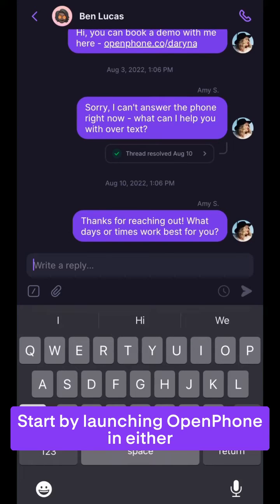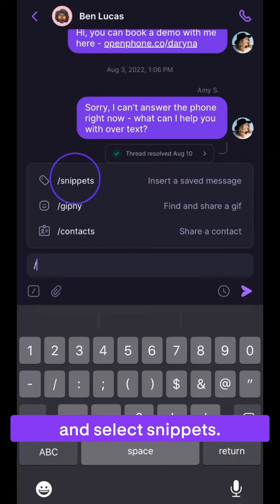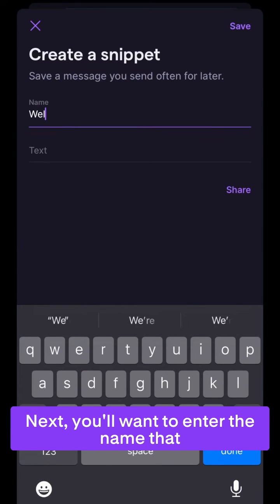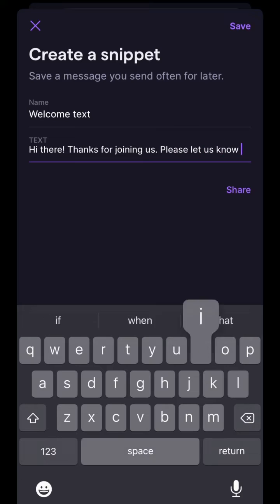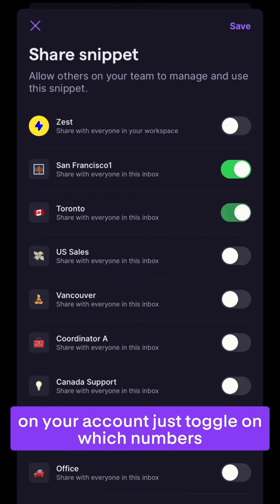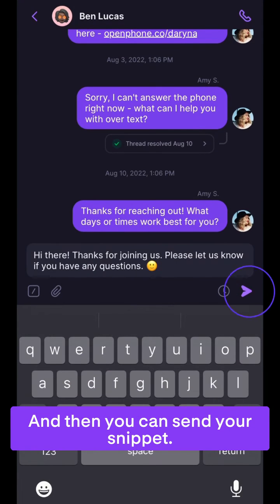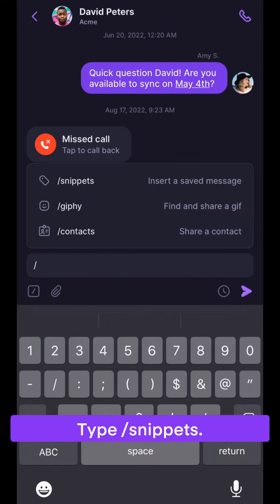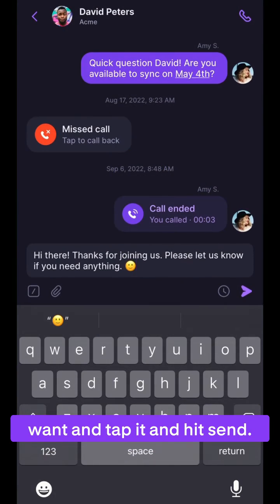How to create snippets in Quo (formerly OpenPhone)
Say goodbye to copy & paste forever! In this Taur's Tutorial, I'll let you in on a game-changing productivity hack that will speed up your workflow: Snippets.